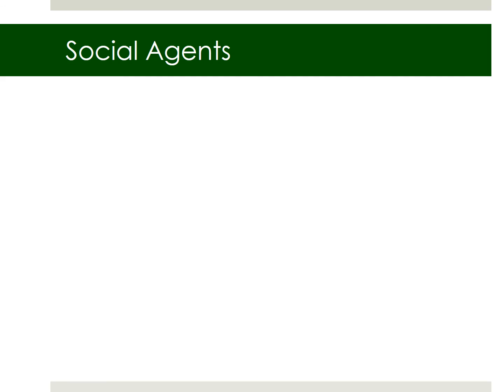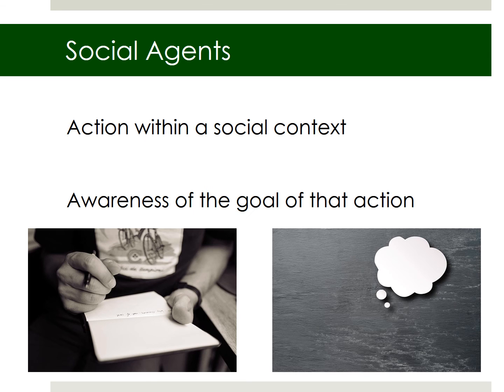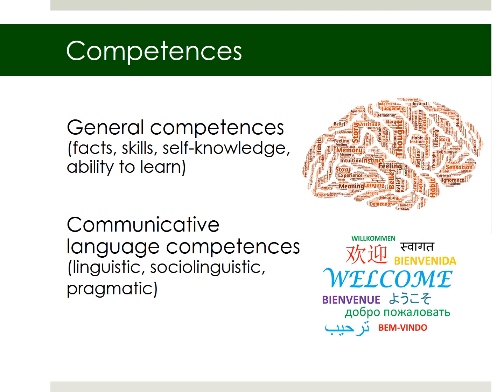Tutorial 4: The Action-Oriented Approach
For more information on the action-oriented approach, please see:
Piccardo, E. (2014). From Communicative to Action-oriented: a Research Pathway. Available in English and in French and also available on the Council of Europe